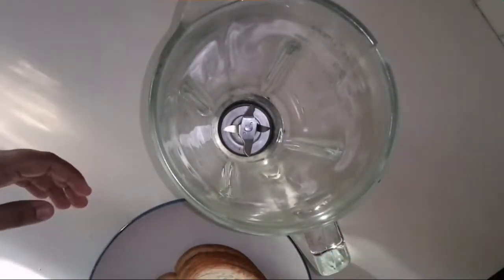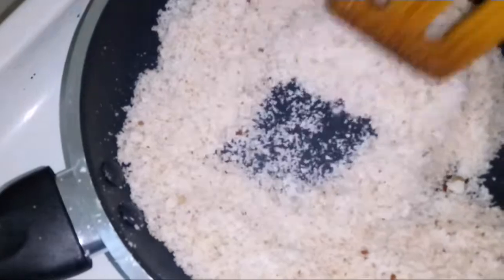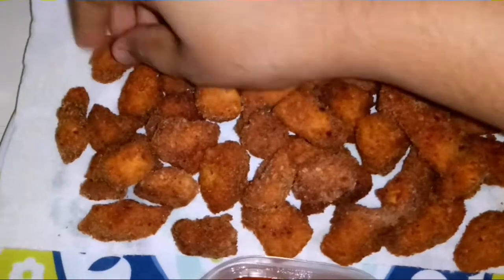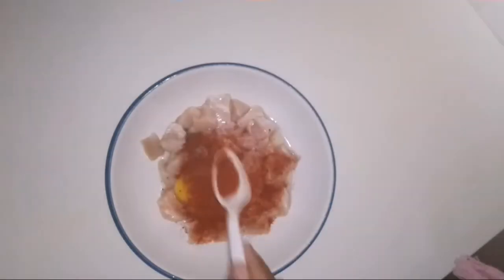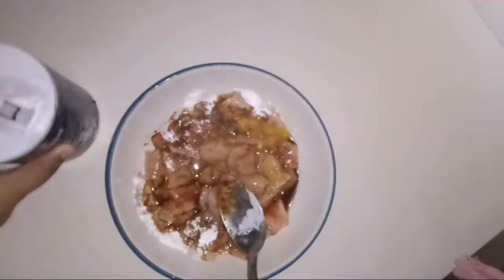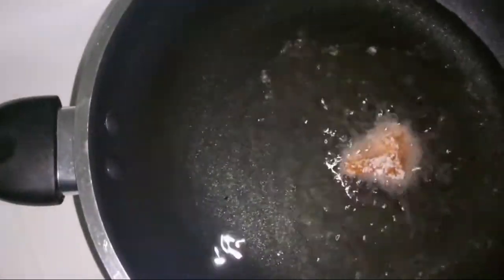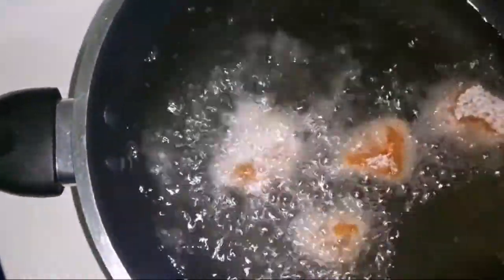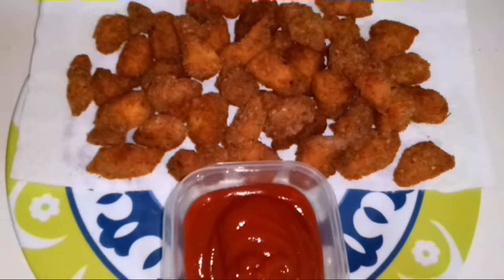Simple and easy snack with chicken||kids friendly snack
hi everyone.
In this video a simple easy chicken snack has been shown..hope this video wil be useful to many